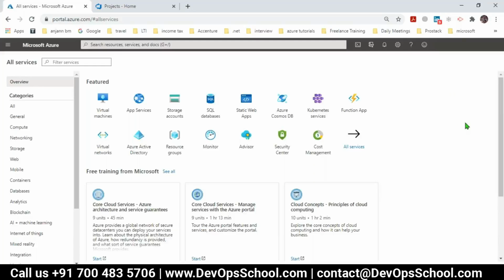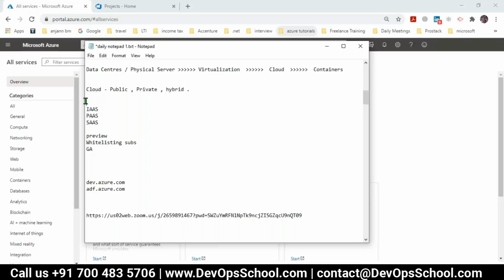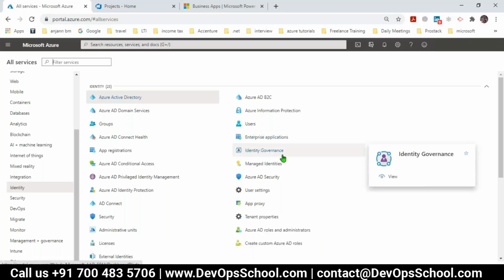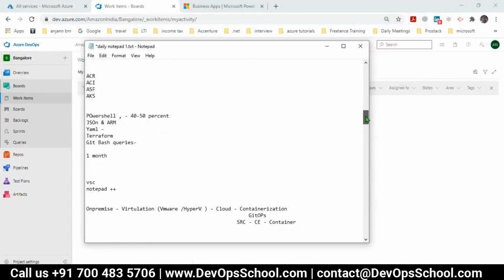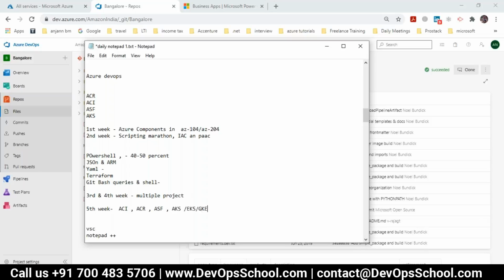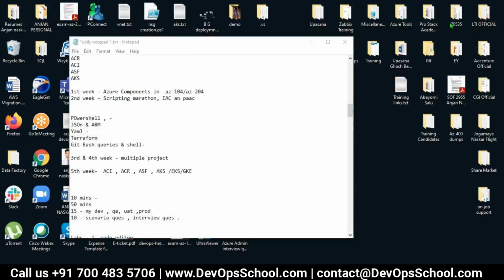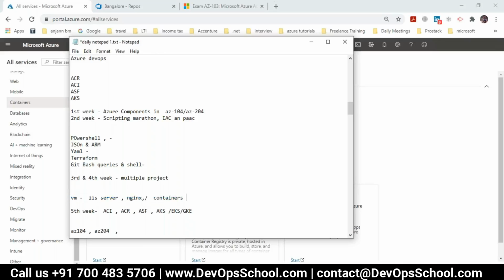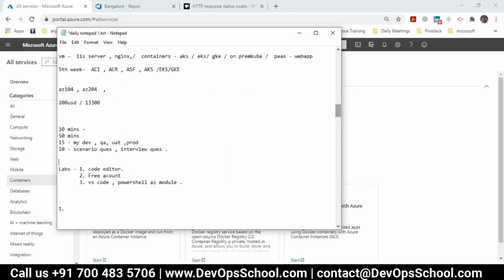Azure DevOps Demo Session by Expert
In this video tutorial, you can learn about Azure Fundamental | Azure Administrator | Azure DevOps
This course will help you to integrate all the real-world experience, specialization, and job-ready skills.
After going through this tutorial, I promise you that the concept and understanding of the Azure will be absolutely clear to you.
Following are the topics covered in the video:
1. Azure Fundamental (AZ - 900)
Describe Cloud Concepts
Describe Core Azure Services
Describe core solutions and management tools on Azure
Describe general security and network security features
Describe identity, governance, privacy, and compliance features
2. Azure Administrator (AZ - 104)
3. Azure DevOps (AZ - 400)
Develop an Instrumentation Strategy
Design and implement logging
Design and implement telemetry
Integrate logging and monitoring solutions
Develop a Site Reliability Engineering (SRE) strategy
Develop a security and compliance plan
Manage source control
Facilitate communication and collaboration
Define and implement continuous integration
Define and implement continuous delivery and release management strategy
If you want to join our Azure classroom training & workshop OR online (Instructor-led) sessions then check out the dates
- Anyone who is in the IT/Software and EC domain, Can become a DevOps engineer.